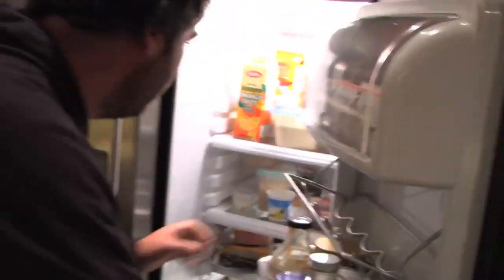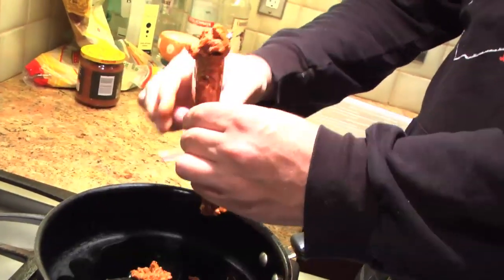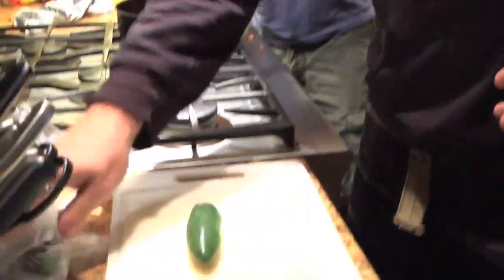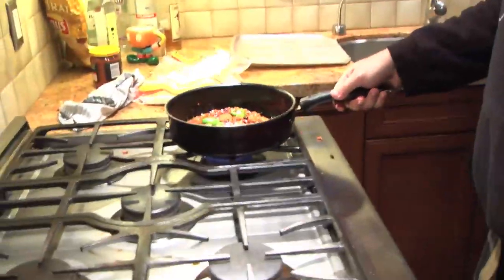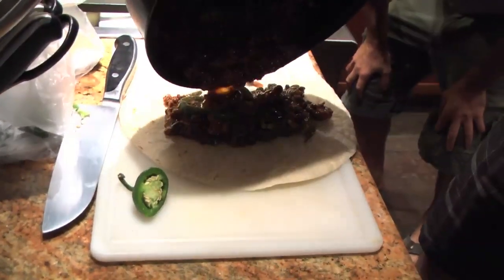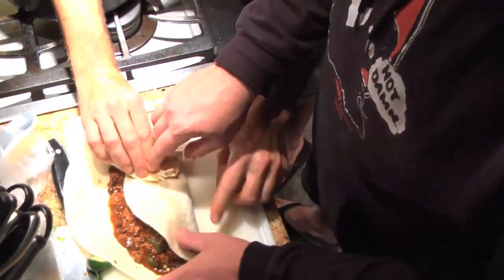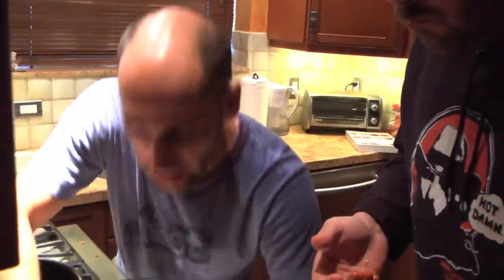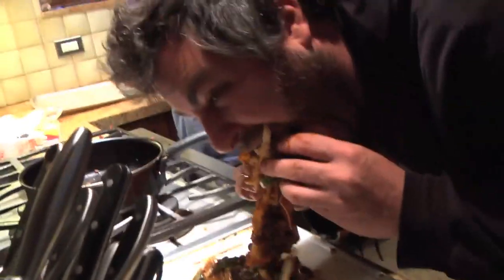The Naked Burrito- Vegetarian Soy Chorizo Recipe - Dorm Room Meals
- Vegetarian Soy Chorizo - The Naked Burrito Meatless Grinds, Punk Ass Chef - Mr. PAC (Punk Ass Chef) is joined by released felon Matty Boy to churn up some Soy Chorizo from Trader Joes.

Widely used in both Mexican and Spanish cooking and popular throughout the Southwest, Chorizo (pronounced chor-EE-zoh or chor-EE-soh) is a highly seasoned, coarsely ground sausage made from pork. Melissa's Soyrizo is actually an all natural, pure vegetable product, yet incredibly similar to chorizo in many ways. A savory addition to many dishes including casseroles, vegetables, rice, soups, stews, enchiladas and eggs, Soyrizo provides a delicious meatless alternative with 60% less fat and no cholesterol. Made with healthy soy beans and no sodium nitrate. This item can be frozen.